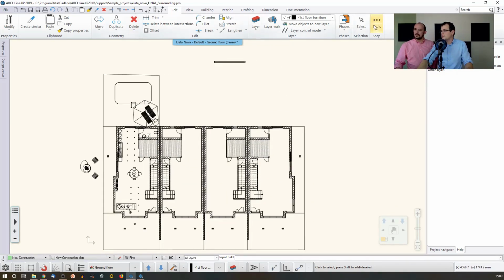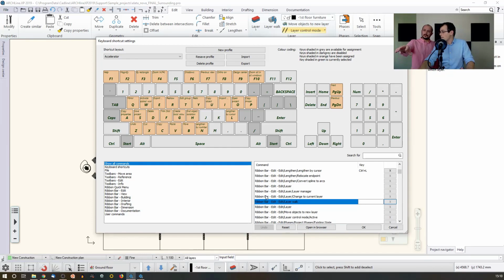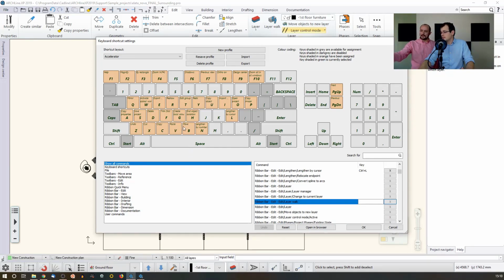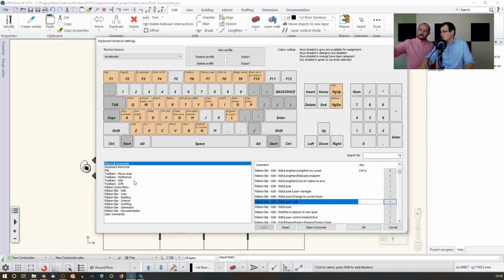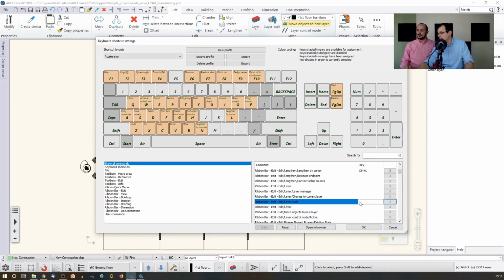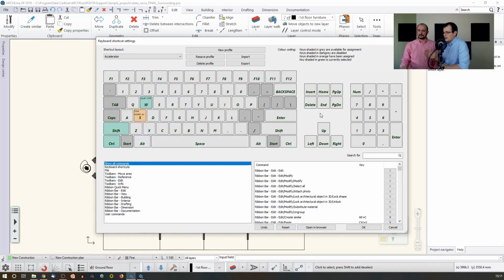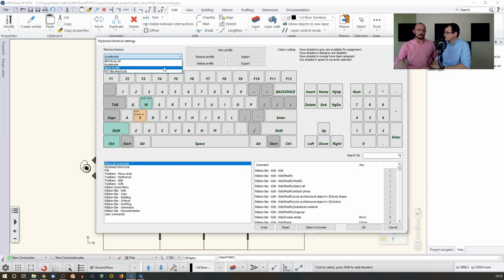Efficient work with hotkeys - ARCHLine.XP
The new ARCHLine.XP 2019 keyboard shortcut management can boost your productivity.

Save commands to your keyboard, visualize the saved combinations, and build up customized user profiles.